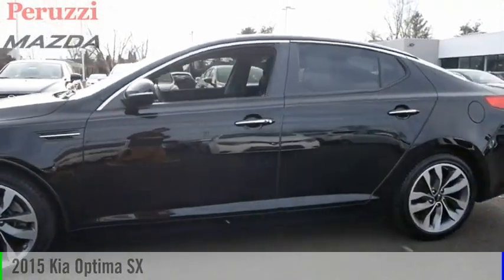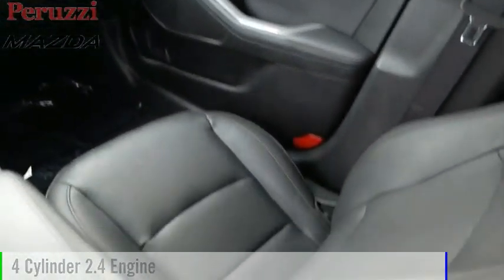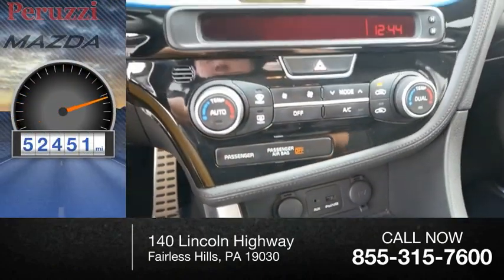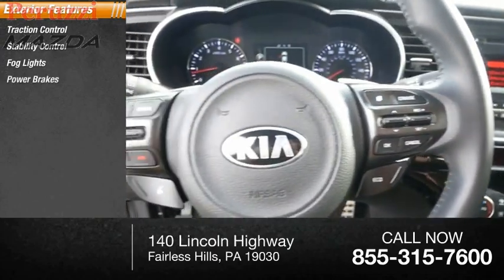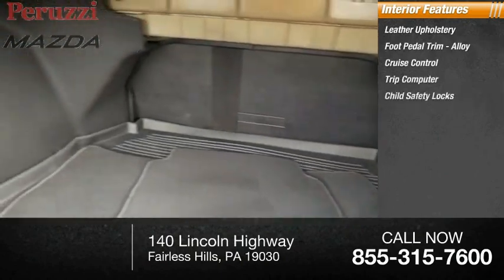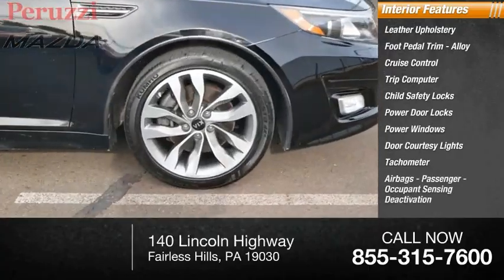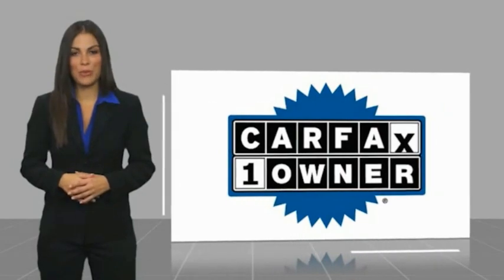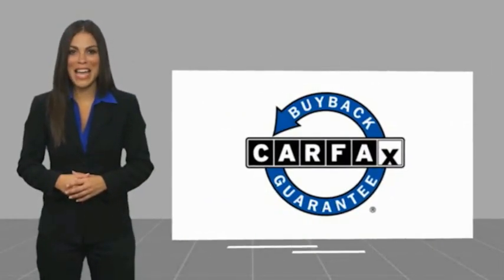2015 Kia Optima Fairless Hills PA 218017AZ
2015 Kia Optima SX

Peruzzi Mazda
140 Lincoln Highway

A 160pt vehicle inspection was performed by a Mazda Master Certified Technician. A copy of all service work is available upon request. Low interest rates available through one of our 30+ lenders. One Year of complimentary Oil Changes included on every Peruzzi vehicle purchase! To receive the advertised sale price you must finance through Peruzzi Automotive Group. The advertised sale price includes all dealer discounts as well as a $500 rebate.We make car buying easy, simple and stress free! Call Peruzzi today to schedule a no hassle test drive! Check us out online and see our full inventory of over 600 Pre-Owned Vehicles!